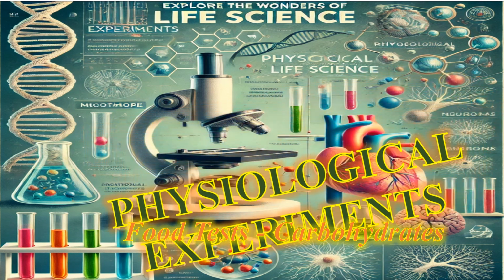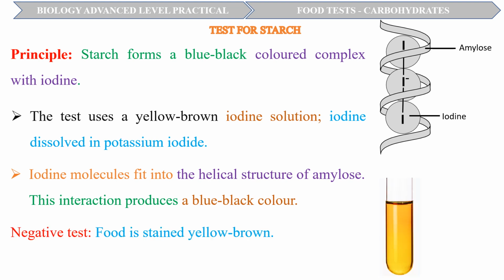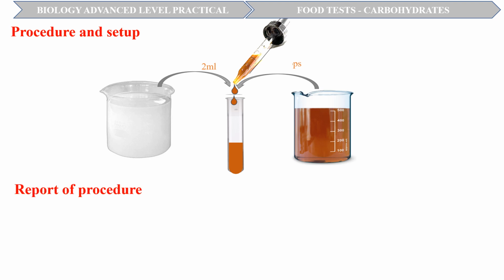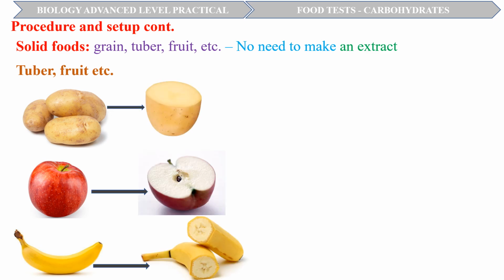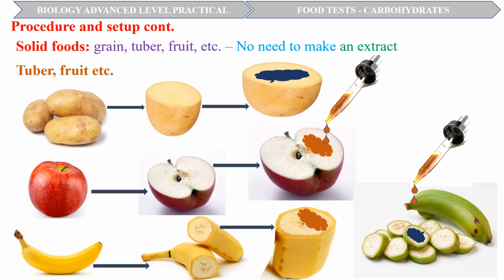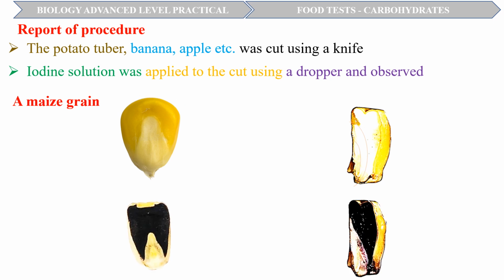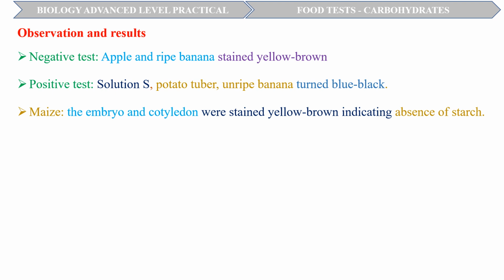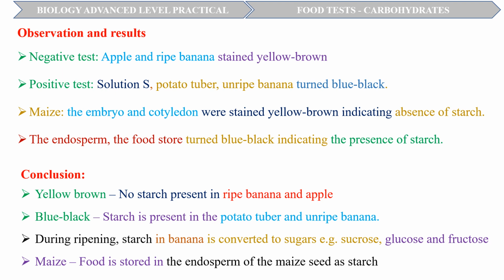Advanced Level Biology Practical - Test for Starch